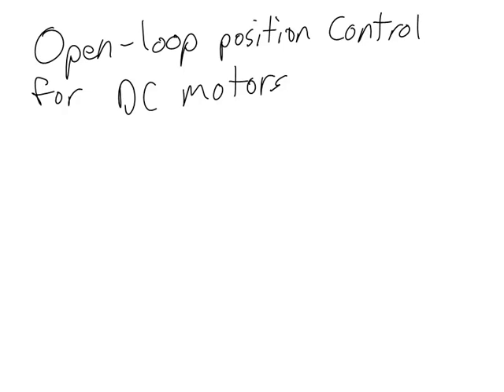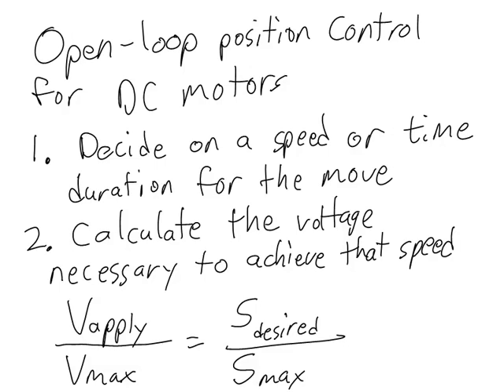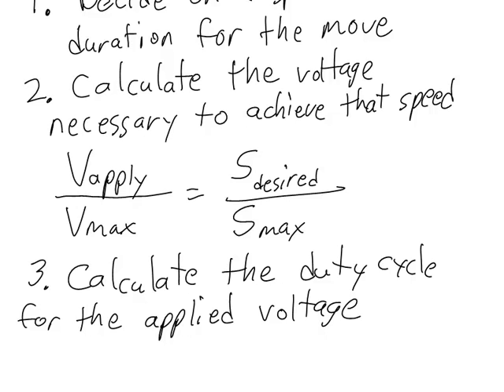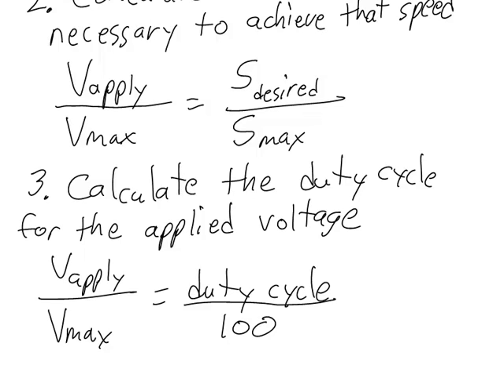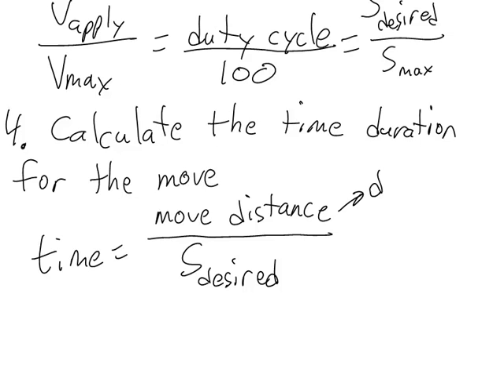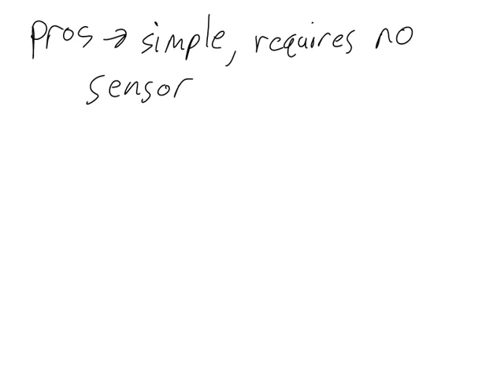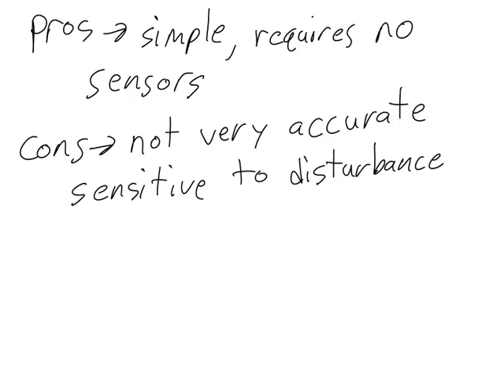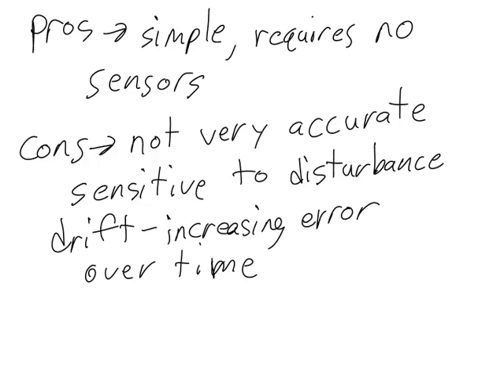1 3 2 Lecture Video 2 of 2 Open Loop Position Control 2